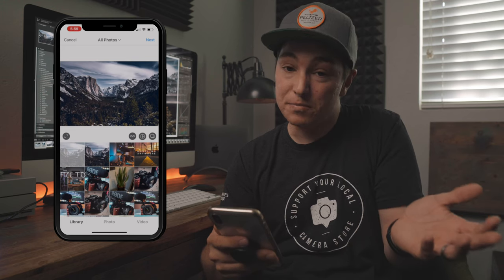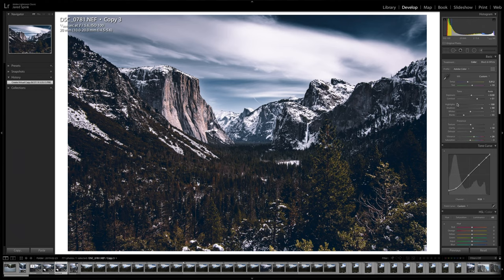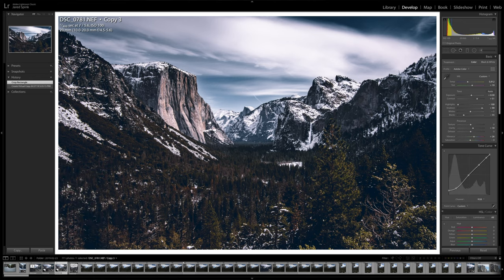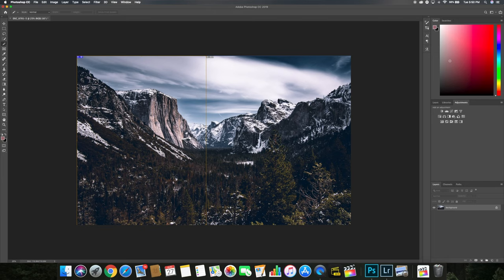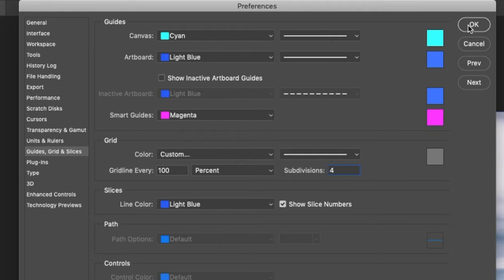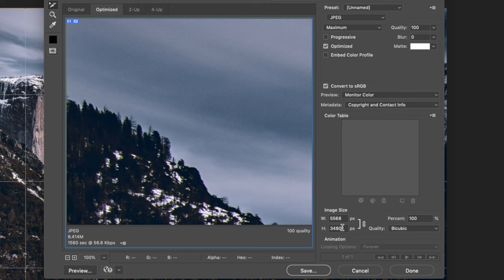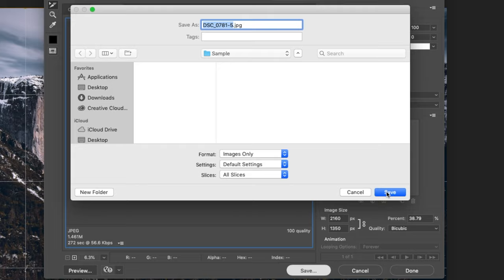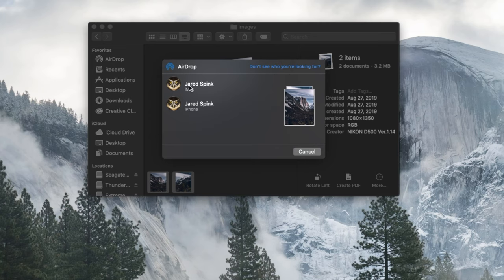How To Make An Instagram Carousel (Seamless Multi Post Tutorial)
Instagram Carousels (Seamless Multi Posts)are a great way to share those nice wide horizontal photos you've taken and still be able to take up as much room as possible on Instagram. In this Photoshop / Instagram tutorial, I'll show you step by step how to create your seamless multi post instagram carousel and post it!

Best Music For Videos & Podcasts (get 2 extra months on your subscription)

⚡️Main Camera
⚡️B Camera
⚡️Wide Angle Lens
⚡️24-70 Lens
⚡️85mm Lens
⚡️Travel Tripod
⚡️Mini Light
⚡️On Camera Mic
⚡️Studio Mic
⚡️Audio Recorder